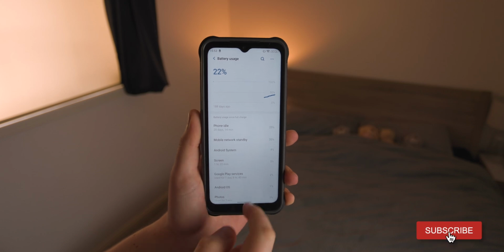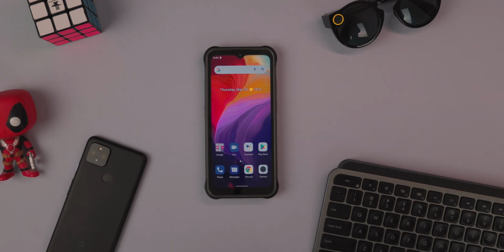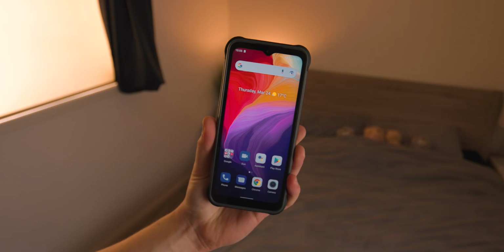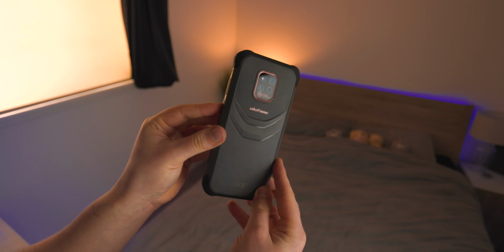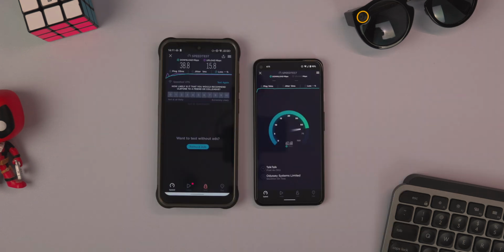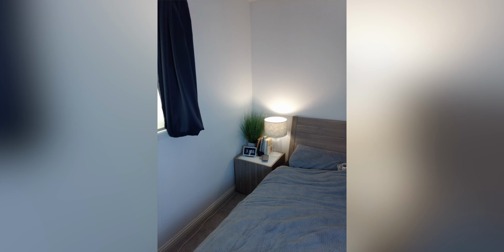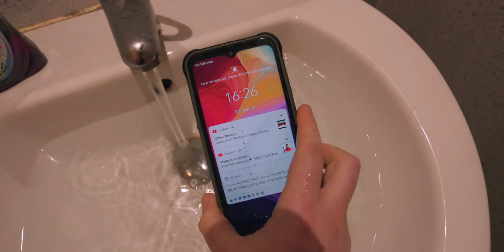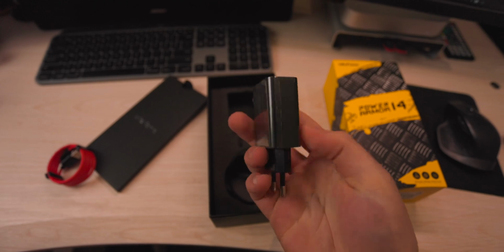Rugged Waterproof Smartphone UNDER $150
This is a 6.4 inch HD+ waterproof smartphone with a 10,000 mAh battery all for under $150. This device has 64gb internal storage, 4gb of RAM and a MediaTek G35 2.3GHz octorcore processor.This device is super rugged and has an ip rating of ip69K.

⚡ Canon 17-40 f/4L L Series Lens:

⚡ MY GEAR
Main Camera (Amazon)
Nifty Fifty Lens (Amazon)
Vlog Lens (Amazon)
Tripod (Amazon)
Rode VideoMic Go 2 (Amazon)
MY Drone (Amazon)